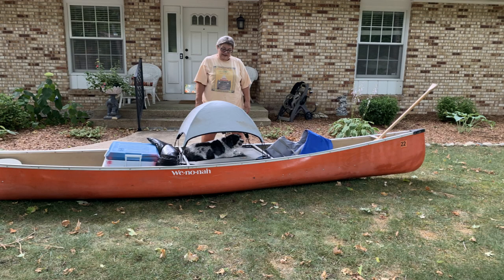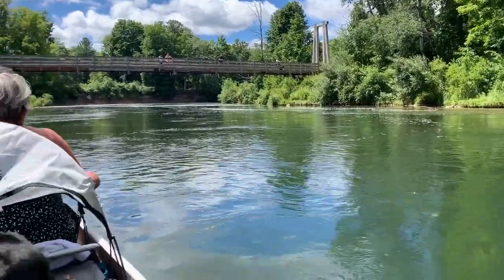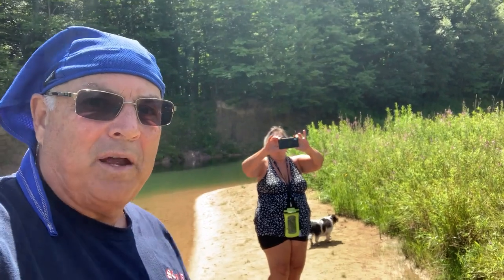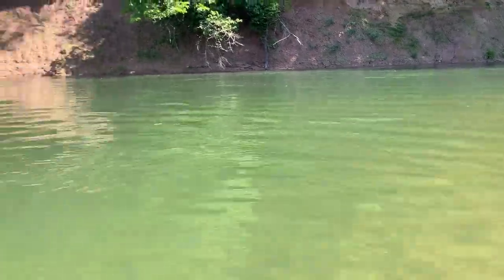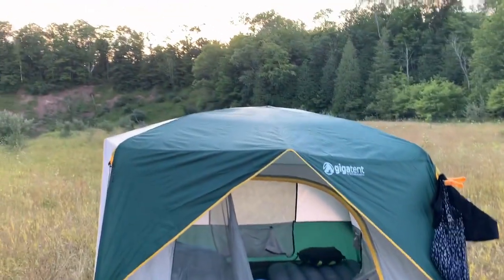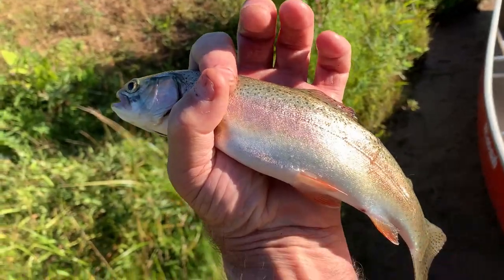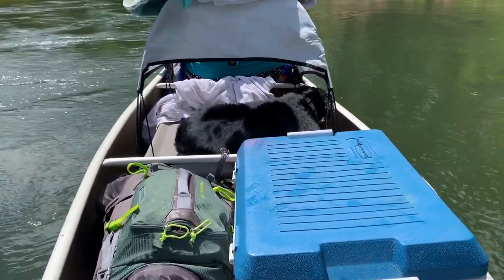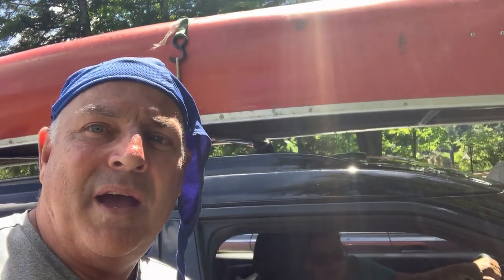Manistee River Canoe Camping Hodenpyl Dam to Red Bridge Landing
Canoe camping on the Manistee river between the Hodenpyl Dam and Tippy Dam Pond.